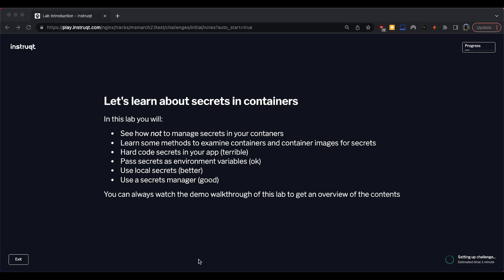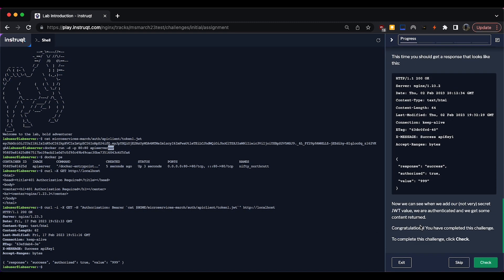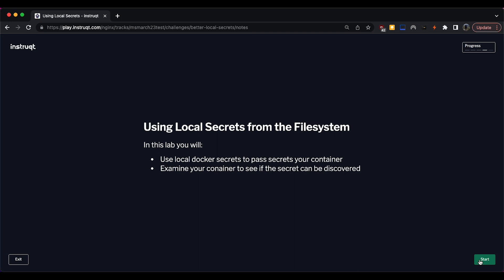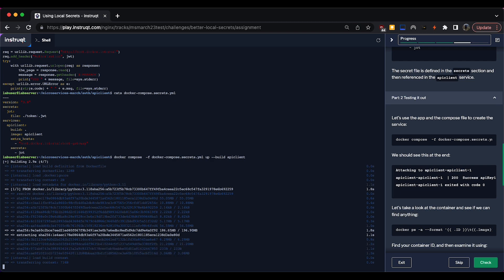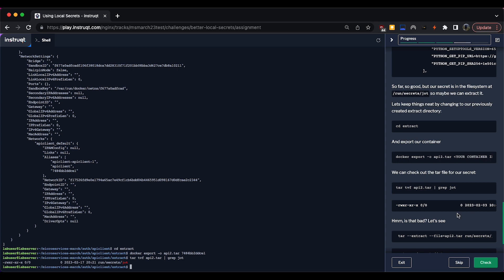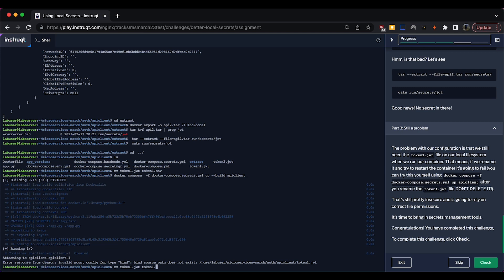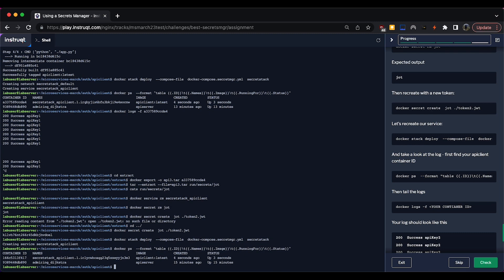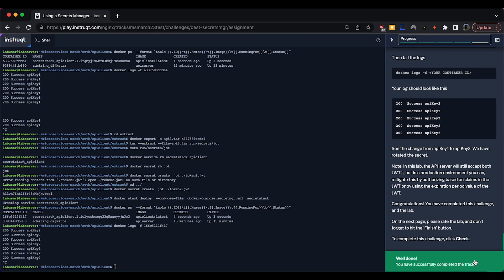How to Securely Manage Secrets in Containers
In this lab, we show how to safely distribute and use a JSON Web Token (JWT) which a client container uses to access a service. In the four challenges in this tutorial, you experiment with four different methods for managing secrets to learn not only how to manage secrets correctly in your containers but also about methods that are inadequate:

Challenge 1: Hard code secrets in your app
Challenge 2: Pass secrets as environment variables
Challenge 3: Use local secrets
Challenge 4: Use a secrets manager

Although this tutorial uses a JWT as a sample secret, the techniques apply to anything for containers that you need be kept secret, such as database credentials, SSL private keys, and other API keys.